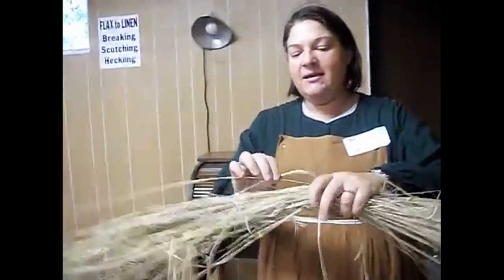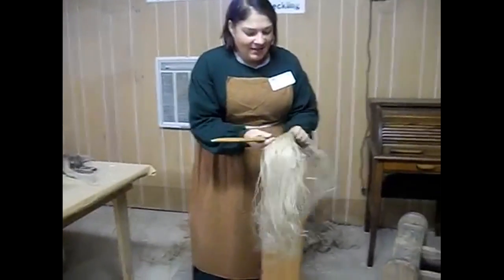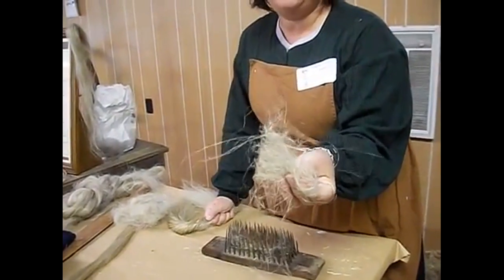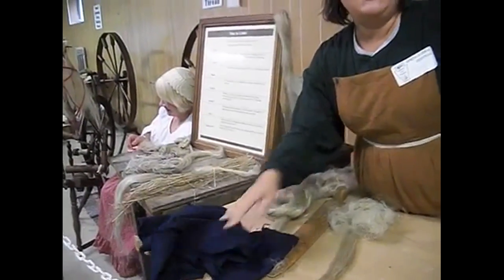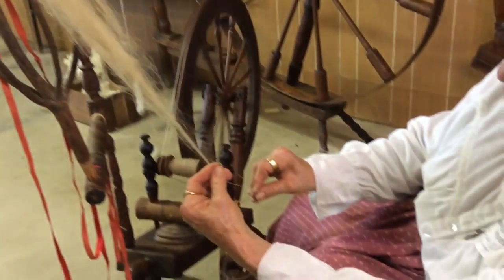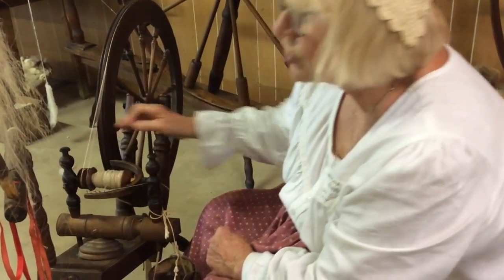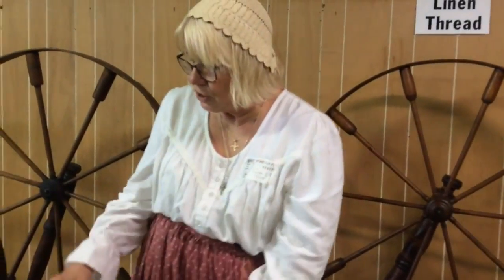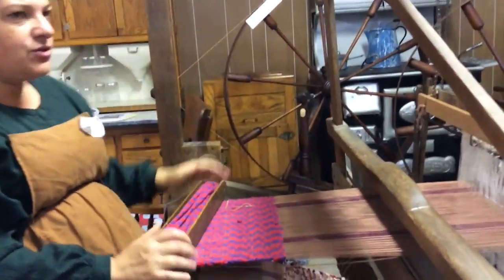MAKING LINEN CLOTH FROM FLAX PLANT, START TO FINISH.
Watch women turn a flax plant into linen fibers. then spin and weave the thread into cloth at the Springs Folk Festival in Springs PA.

BanDana Gramma Channel: Sharing my attempts to grow and preserve lots of food in my small suburban yard, as well as crocheting, sewing, cooking/baking, faith, family and fun! You can sort through my videos by category by clicking the PLAYLISTS tab at top under videos.

Growing your faith? Be sure to check out the series, MY FAITH JOURNEY, parts 1-8, especially if you are looking for help healing relationships within a marriage or with loved ones. Link to part 1

ETSY Store (BanDanaGrammaCrafts)

DISCOUNT LINKS TO GREAT DEALS AND COUPONS BELOW: (My channel may receive a slight $ amt, but you pay no more and many times get a discount!)

LINK TO ORDER DINING ON A DIME COOKBOOK AND SOAP CLASS

LINK TO VISTAPRINT FOR BEAUTIFUL LOGO MUGS, SHIRTS, BUS CARDS, PROMO MATERIALS

HOLLAR: I've gotten some great deals at this place. Including canning funnels for just $1 and a set of 5 glass bowls with lids for $3!

Shopping online? Go to EBATES first and access your favorite stores through them and get a discount! You can still use sale prices and coupons PLUS you get a money back in a check. Use this link and you'll get $10 off as a bonus for first purchase anywhere

Shopping Online?: Get automatic access to coupons and discounts AS YOU CHECK OUT of whatever site you are on. HONEY just saved me over $100 MORE on eyeglasses at GlassesUSA even though I had already applied some lower coupons I found on my own. SCORE! It's a free service, put it on your computer!